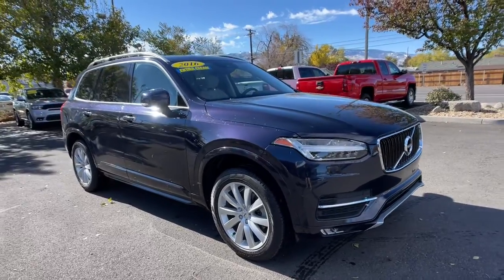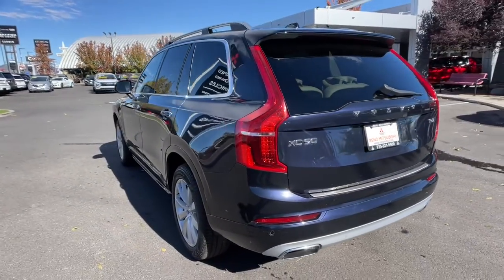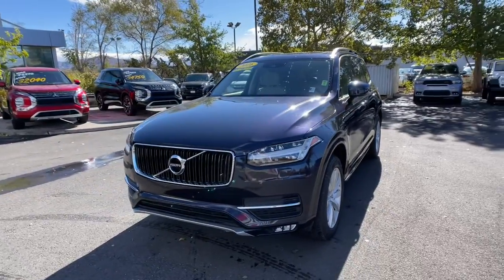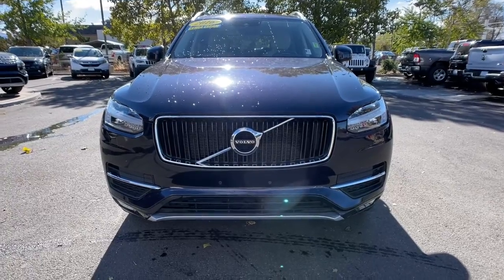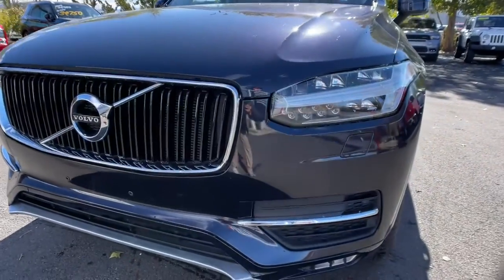2016 Volvo XC90 Los Angeles, Anaheim, Pasadena, Orange County, Beverly Hills, CA 1069653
Magic Blue Metallic Used 2016 Volvo XC90 T6 Momentum available in 1000 Kietzke Lane, Reno, Nevada at Reno Mitsubishi. Servicing the Los Angeles, Anaheim, Pasadena, Orange County, Beverly Hills, CA area.

Reno Mitsubishi
1000 Kietzke Lane